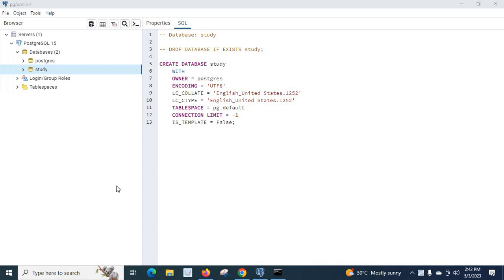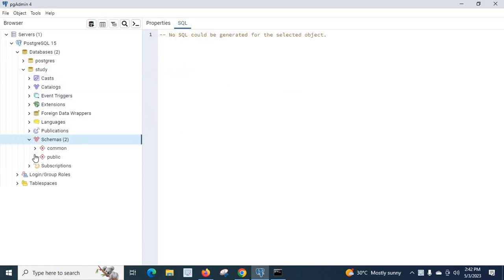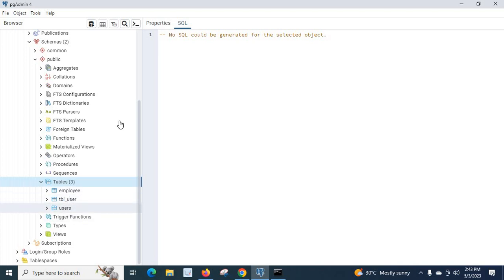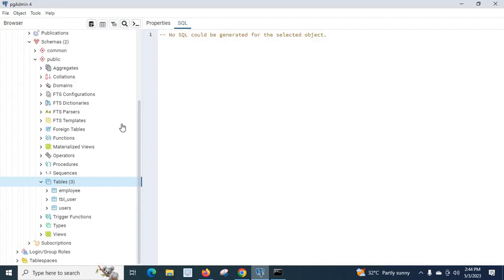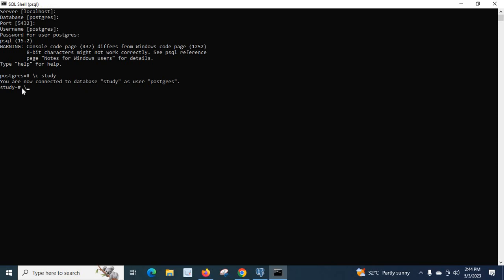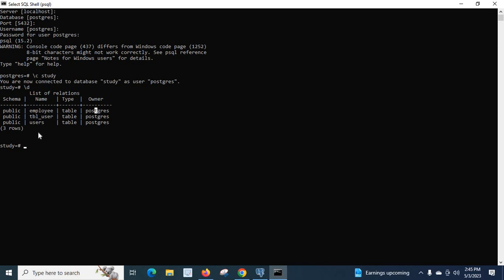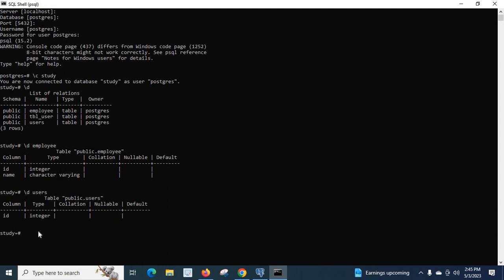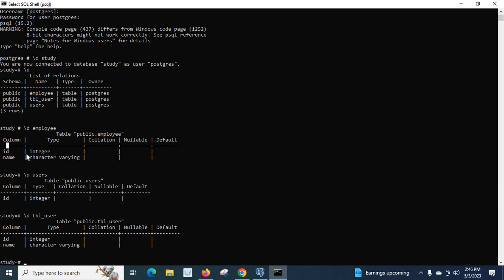Describe table command in postgreSQL database List all tables - PostgreSQL pgAdmin SQL Shell psql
How to list all tables in a postgreSQL database
How to describe a table in postgreSQL database
postgreSQL 15
pgAdmin 4
SQL Shell(psql)
DESCRIBE TABLE-             psql command  \d tablename
LIST ALL TABLES -            psql command   \d